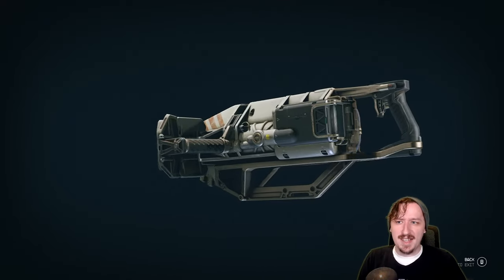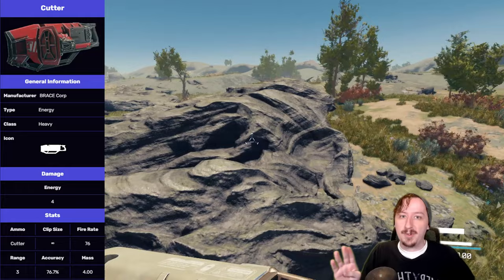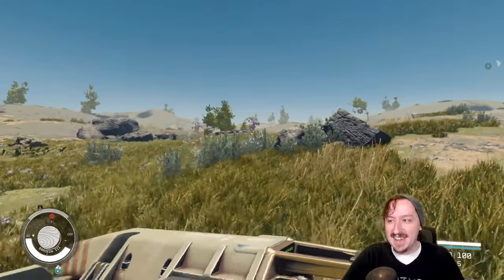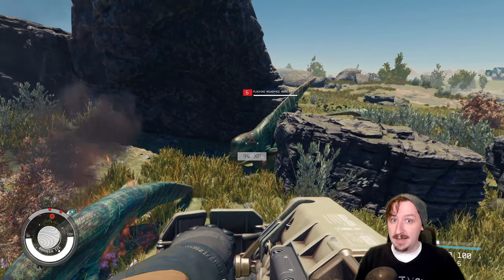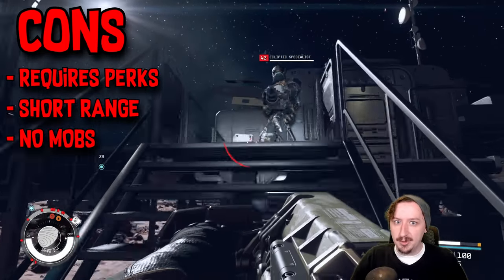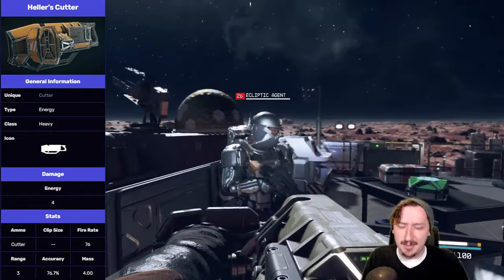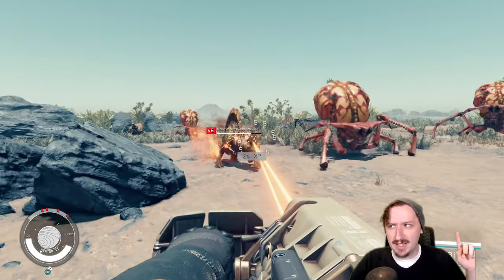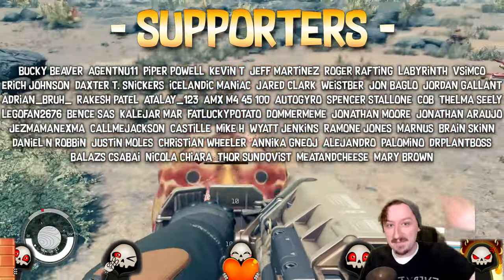How Good Is The Cutter? - Starfield Weapon Guide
Welcome to the Starfield Weapon Guide, where we're about to dissect a powerful and cutting-edge tool of destruction: The Cutter. Join us as we delve deep into the statistics, performance, and unique features of this formidable weapon, and determine just how good it is in the uncharted depths of Starfield.

Starfield has redefined the boundaries of space exploration and combat, and making the right choice when it comes to your armament is crucial. In this comprehensive review, you'll gain invaluable insights into The Cutter's strengths, limitations, and how it stacks up against other cutting-edge weaponry available in the game.

Whether you're an experienced spacefarer or a newcomer to the wonders of Starfield, this video will equip you with the knowledge and expertise you need to master The Cutter and make it your weapon of choice in the boundless universe.

Join us as we navigate the cosmic frontier together and unlock the mysteries of this highly-anticipated title.